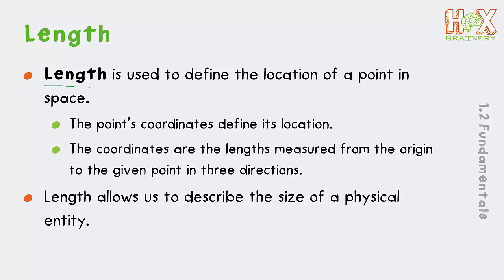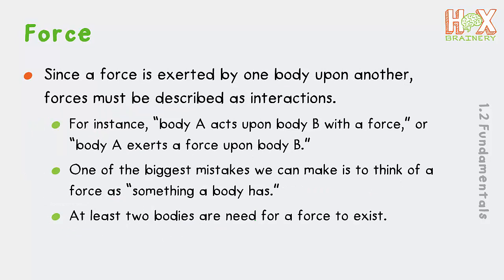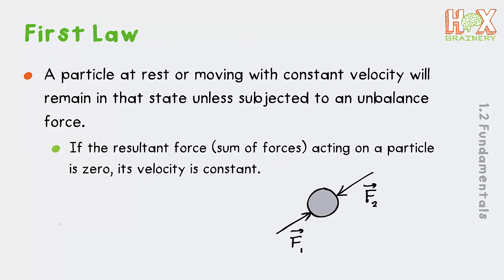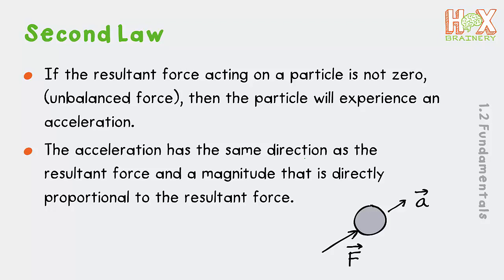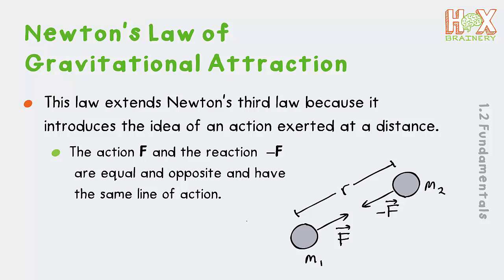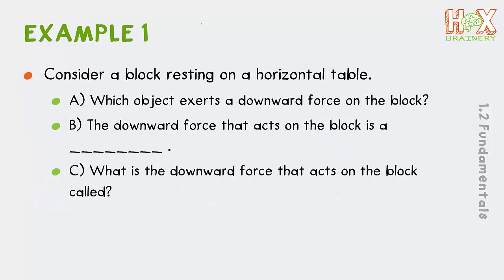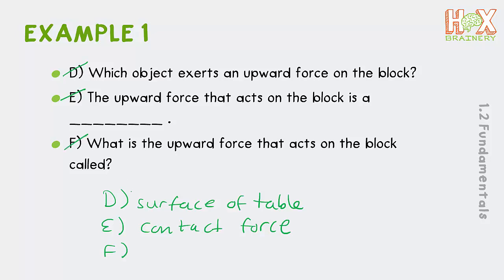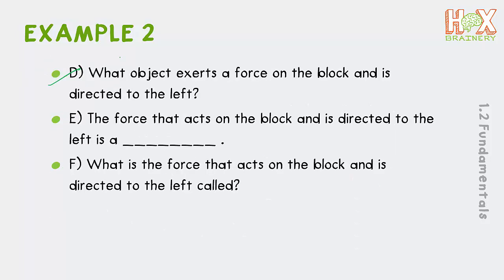Statics | Chapter 1 | 1.2 Fundamentals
STATICS
Chapter 1 - Introduction
1.2 Fundamentals

In this section we cover the four basic quantities (length, time, mass, and force); discuss simplifications; and review Newton's laws of motion and gravitation.